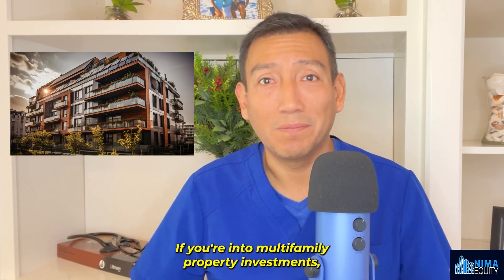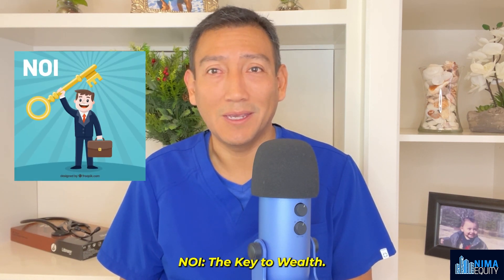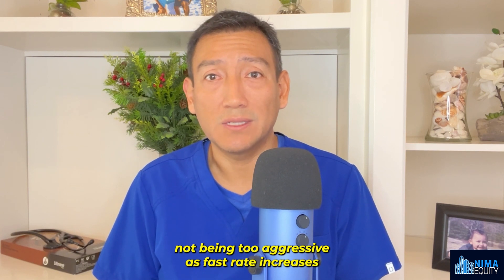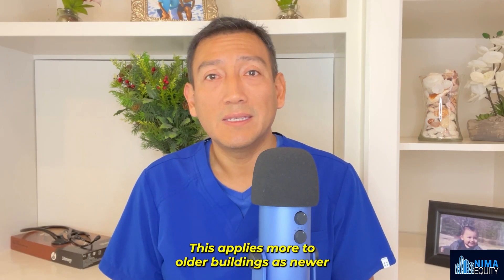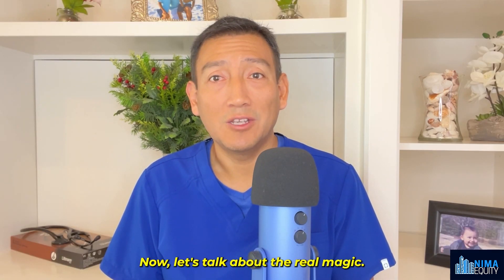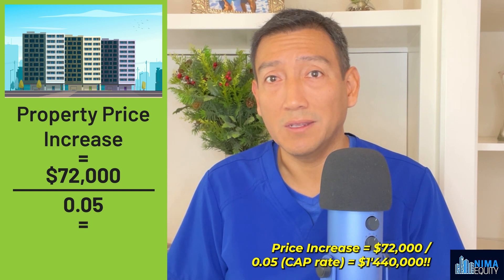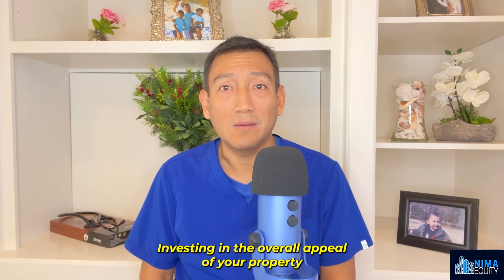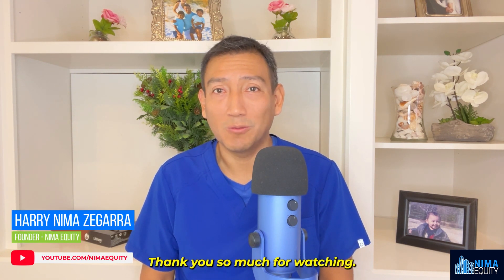6 Strategies To Increase Revenue In Multifamily Properties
If you're invested in multifamily properties, you understand that boosting revenue and enhancing your apartment complex's value is the ultimate goal. But how exactly can you achieve this financial milestone? Don't worry! We've got you covered with the strategies you need to increase your Net Operating Income (NOI), thereby boosting your property's overall value.

Today, we're diving into some effective strategies to boost income in multifamily properties, ultimately elevating the property's value. But before we get into the specifics, let's quickly revisit the basic formula that determines your property's value. It all comes down to the CAP rate (Capitalization Rate): NOI divided by Property Price. While the CAP rate may not change swiftly, your NOI can, and that's where the real magic happens. So, let's go and watch this video together! 🏘️💼

To learn more about investment opportunities, join the Doctors Investing Club